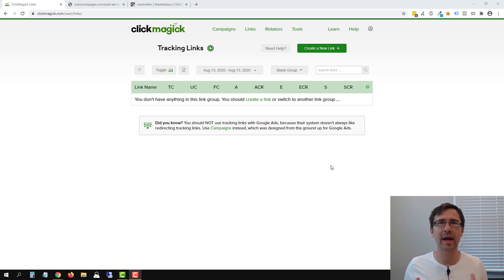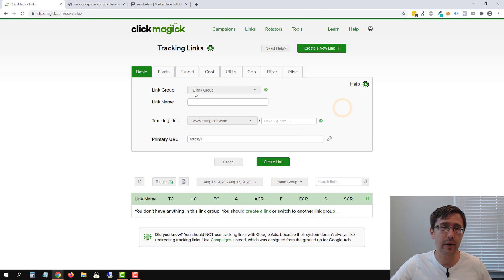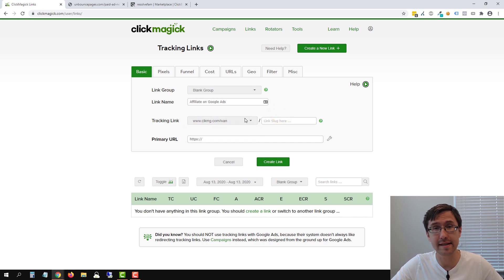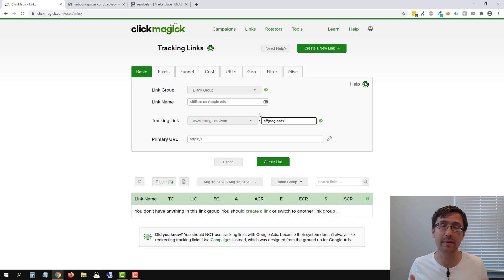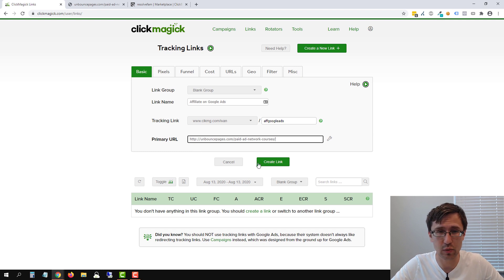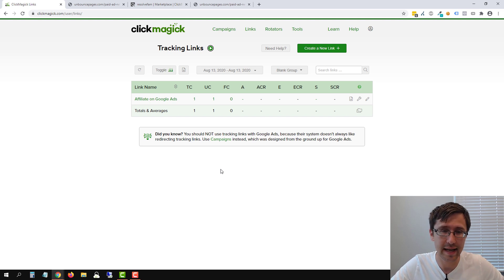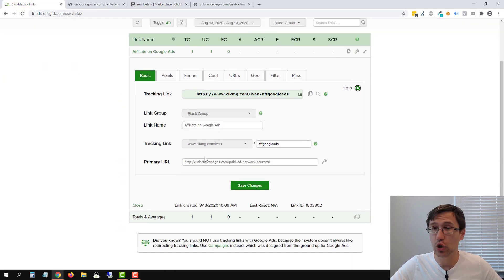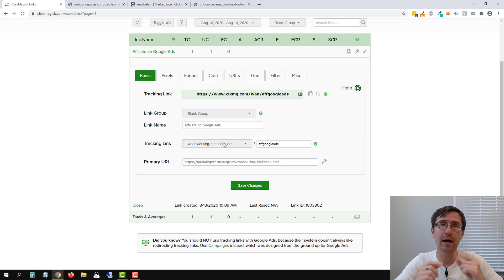ClickMagick: How to Create a Tracking Link! (2020)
Need help setting up your ClickMagick tracking link?

In this video, I show you how to do just that!

It's a pretty simple process - just have to fill in some blanks after clicking on "Create a New Link". 😊

Let's go from top to bottom here in creating our ClickMagick tracking link.

The first thing you'll see after clicking on "Create a New Link" is the group name.

If you haven't added any groups yet, you can just skip this - it's really just for organizational purposes.

But if you want to create a group right away, simply click on "Tools" and then select "Group Manager".

Create as many groups and subgroups here as you want. Then when you head back to your tracking links, you can select that group that you made.

Going back to our ClickMagick tracking link though...

The next field you have to fill up is the name.

This field is optional and if you don't put anything in, ClickMagick will automatically fill it in for you.

Of course if you want to stay organized you would want to fill this field in again, so go ahead and enter a name that you can refer to later on.

Next you have to select your custom tracking domain.

By default, it's " so you can leave it at that for now.

Check out my next video to learn how to create a custom tracking domain though!

After this, we have to enter the link slug. This is a 4-20 character word that goes at the end of your link.

This is also optional and will get populated automatically if you don't enter anything in, but you should enter something that relates to your product just in case people do see this link.

So you can have your link slug say "google" for our example and that should be enough.

Last but not least, you have to enter the URL you want to redirect people to. This is the URL that the ClickMagick tracking link will take people to when clicked on.

We're going to add in our Unbounce landing page as the final URL here, but this link can be ANY link you want, including websites you have no control over.

So once you hit "Create Link" and use the tracking link, ClickMagick will redirect clicks through their tracking link to the primary URL that you specified.

And that's how you create a ClickMagick tracking link!

That's it!

👉 Also be sure to check out my courses Affiliate Disclaimer: This Site may contain links to affiliate websites, and we receive an affiliate commission for any purchases made by you on the affiliate website using such links.